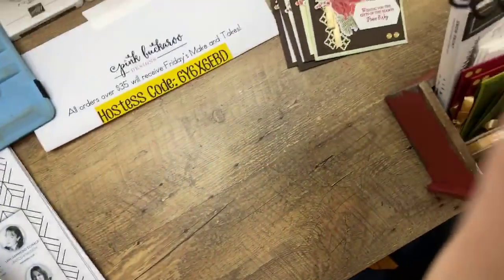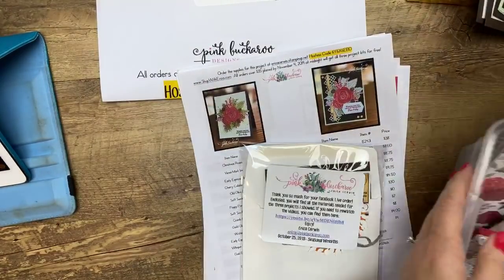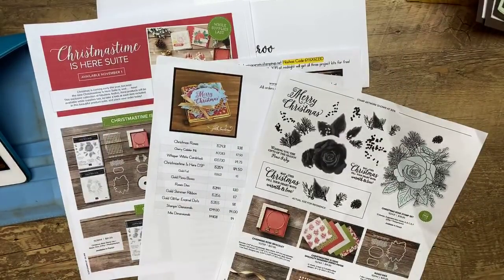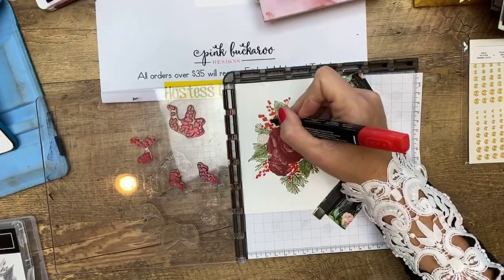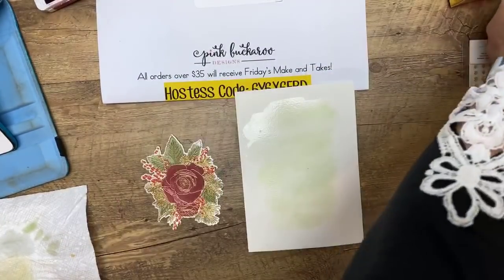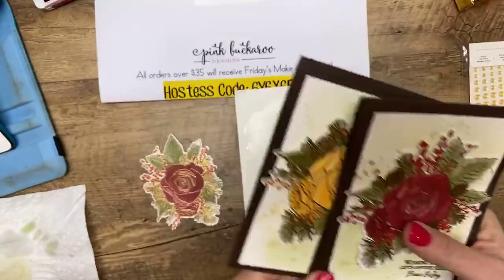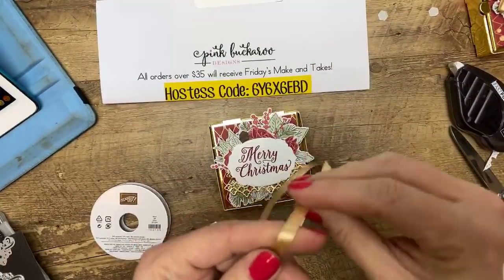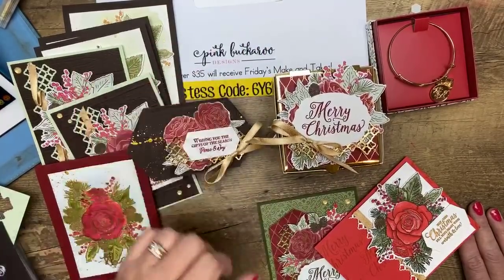Facebook Friday- Christmas Time is Here 🎄(recording)